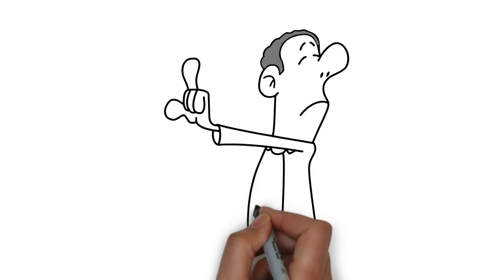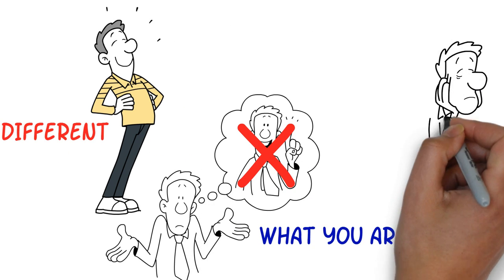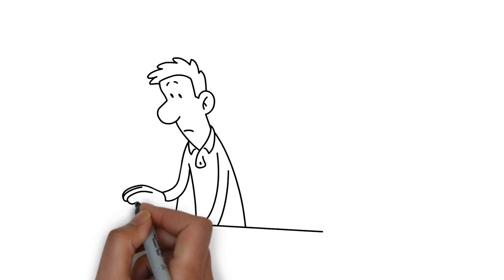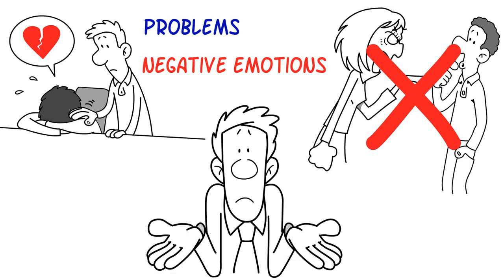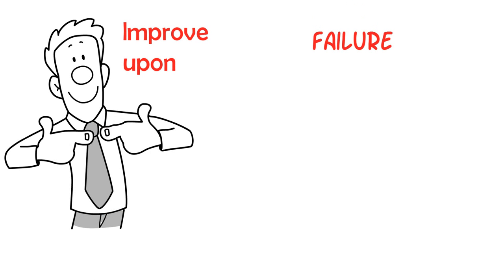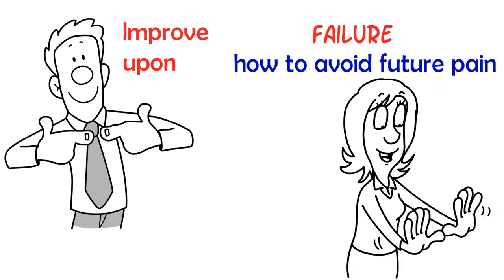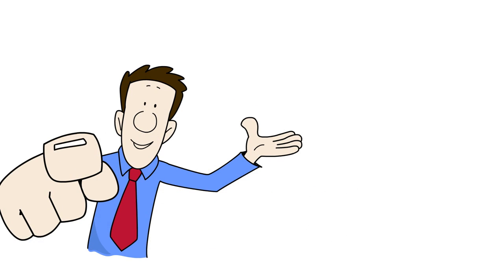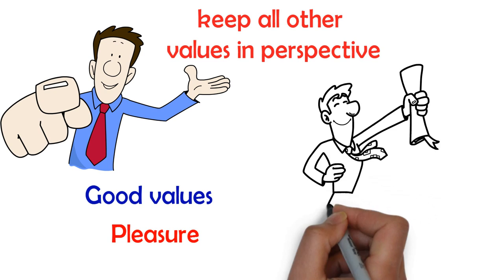"The Subtle Art Of Not Giving A F*ck" Book Summary | How To Live A Good Life Without Even Trying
In just 60 seconds you will learn how to achieve the good and happy life by not giving a f-ck.

I can't recommend this book enough.

Other books you might like:

1. You Are a Badass: How to Stop Doubting Your Greatness and Start Living an Awesome Life (Jen Sincero)

2. Make Your Bed: Little Things That Can Change Your Life...And Maybe the World (William H. McRaven)

3. Unfu*k Yourself: Get Out of Your Head and Into Your Life (Gary John Bishop)

4. F*ck Feelings: One Shrink's Practical Advice for Managing All Life's Impossible Problems (Michael Bennett MD)

About the book (from Amazon):

"New York Times Bestseller.

In this generation-defining self-help guide, a superstar blogger cuts through the crap to show us how to stop trying to be "positive" all the time so that we can truly become better, happier people.For decades, we've been told that positive thinking is the key to a happy, rich life. "F**k positivity," Mark Manson says. "Let's be honest, shit is f**ked and we have to live with it." In his wildly popular Internet blog, Manson doesn't sugarcoat or equivocate. He tells it like it is-a dose of raw, refreshing, honest truth that is sorely lacking today. The Subtle Art of Not Giving a F**k is his antidote to the coddling, let's-all-feel-good mindset that has infected modern society and spoiled a generation, rewarding them with gold medals just for showing up. Manson makes the argument, backed both by academic research and well-timed poop jokes, that improving our lives hinges not on our ability to turn lemons into lemonade, but on learning to stomach lemons better. Human beings are flawed and limited-"not everybody can be extraordinary, there are winners and losers in society, and some of it is not fair or your fault." Manson advises us to get to know our limitations and accept them. Once we embrace our fears, faults, and uncertainties, once we stop running and avoiding and start confronting painful truths, we can begin to find the courage, perseverance, honesty, responsibility, curiosity, and forgiveness we seek. There are only so many things we can give a f**k about so we need to figure out which ones really matter, Manson makes clear. While money is nice, caring about what you do with your life is better, because true wealth is about experience. A much-needed grab-you-by-the-shoulders-and-look-you-in-the-eye moment of real-talk, filled with entertaining stories and profane, ruthless humor, The Subtle Art of Not Giving a F**k is a refreshing slap for a generation to help them lead contented, grounded lives."

New book summary is out every Sunday. Never miss a chance to become the best version of you, to become a super human. To improve all aspects of your life!

The Subtle Art Of Not Giving A Fuck Fck Animated One Minute 60 Second Book Summary Review Mark Manson